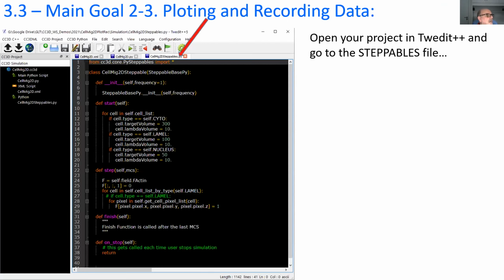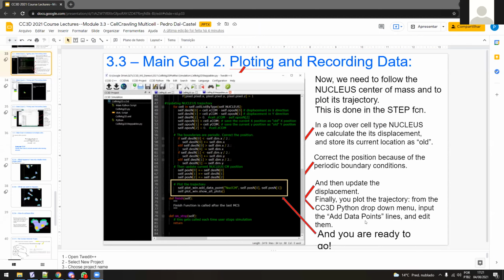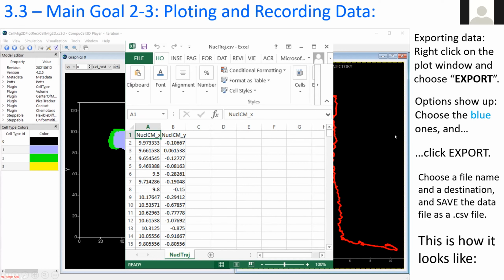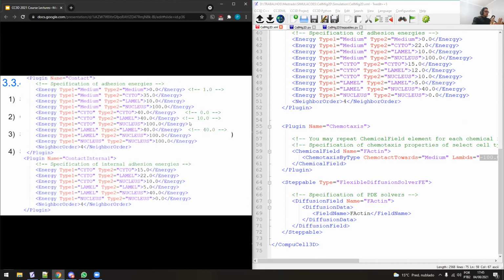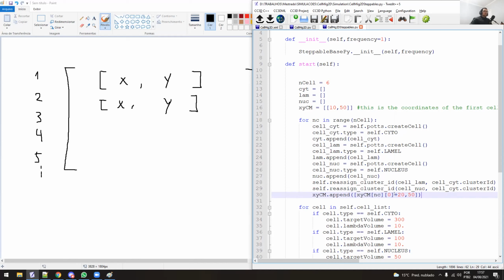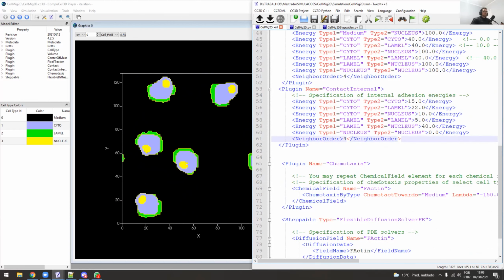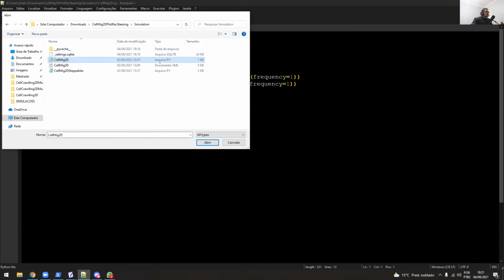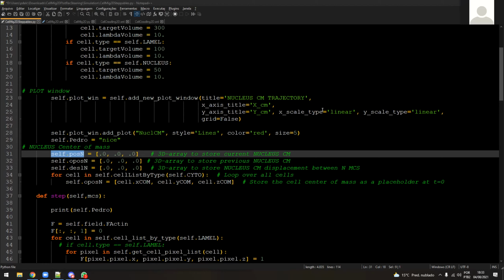CC3D Workshop Module 3.3B: Cell Crawling Compartmental Cells Steering Panels August 4th 2021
CC3D Workshop Module 3.3 Part 2: Cell Crawling. Creating and Controlling Compartmental Cells. Internal Contact Energies. Creating and using Steering panels to change Python parameters. Exercise 3.3.2: Plotting the nucleus position and saving the data from a plot. Exercise 3.3.4: Modify the code to include multiple cells moving and interacting. Using the Contact Internal Plug-in. Creating an initial compartmental cell configuration in Python. Exercise 3.3.5 Adding a steering panel to control cell properties. Presented by Dr. Gilberto Thomas and Mr. Pedro Censi Dal Castel (Instituto de Fisica, Universidade Federal do Rio Grande do Sul, Porto Alegre, Brazil).